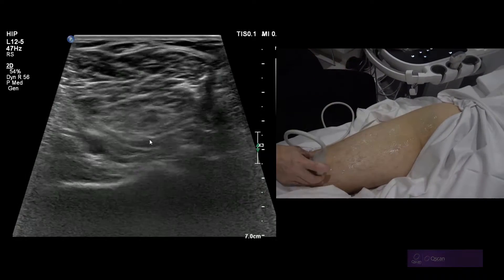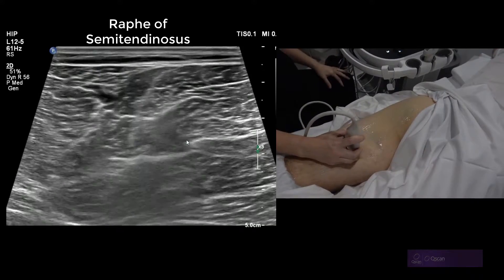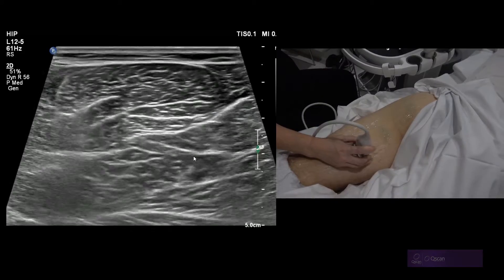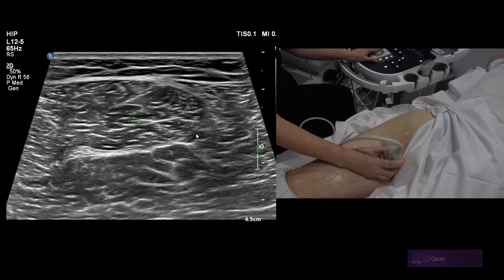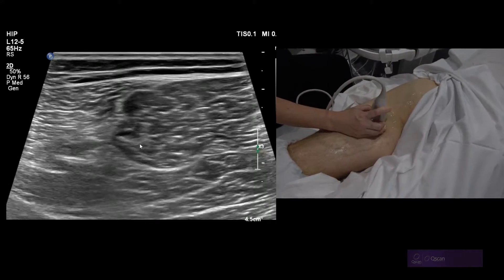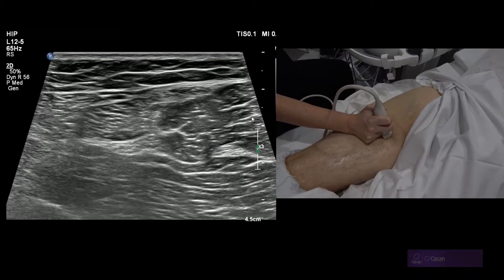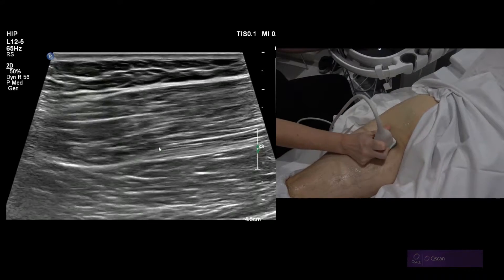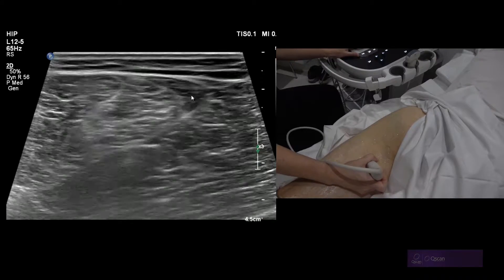Hamstring Ultrasound of the Semimembranosus and Semitendinosus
Ultrasound of the medial hamstrings.
Snipet only from a tutorial. The full video covering hamstring origin and buttock is available at Qscan Radiology.
Consent for video given by the patient (asymptomatic)
Presented by Bridie Roche
Qscan Radiology